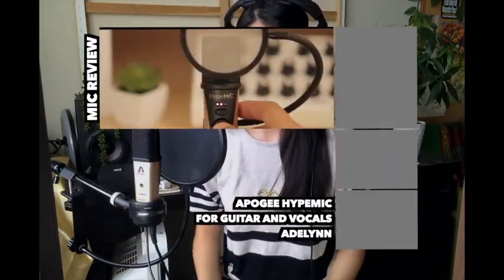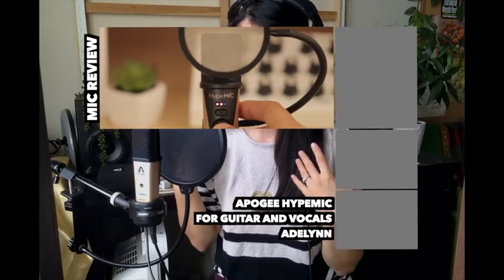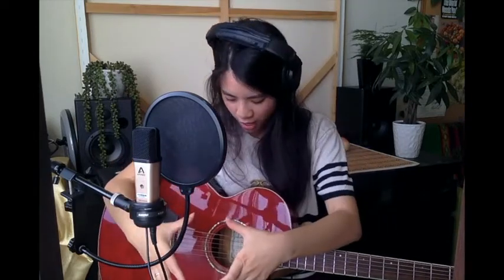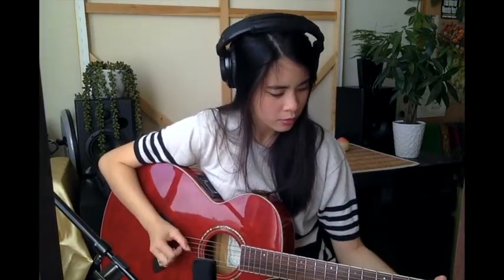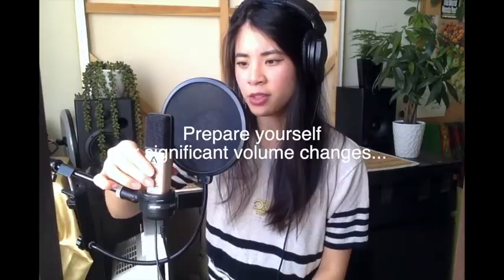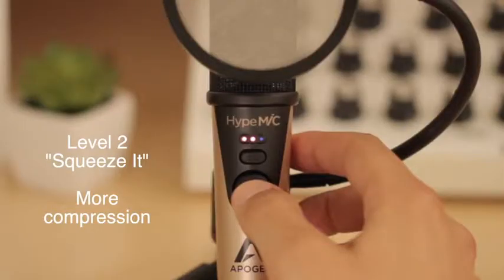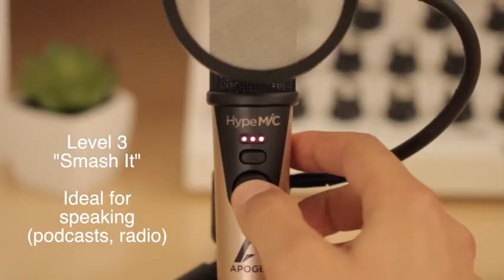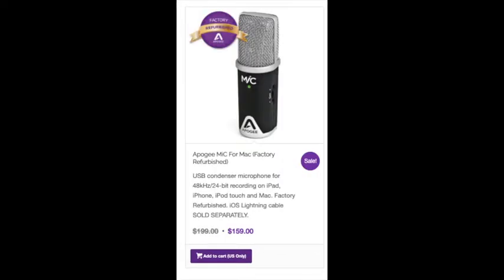The PERFECT Mic for Singing & Acoustic Guitar - Apogee HypeMiC Review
Shock mount mic clip: Shure A55M

Songs performed:
- the Almighty Whitney - Greatest Love, I Will Always Love You
- Original - Sugar Pill (sounds just like Kansas - Dust in the Wind)
- Jason Wade - You Belong To Me

Let me get to know you better :)

If you made it this far, comment “bzzz… boop!”